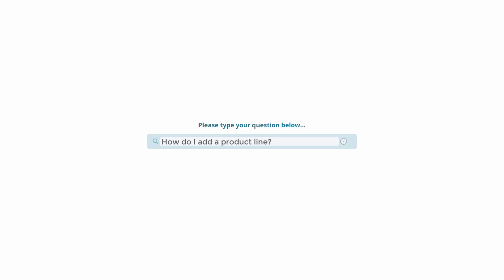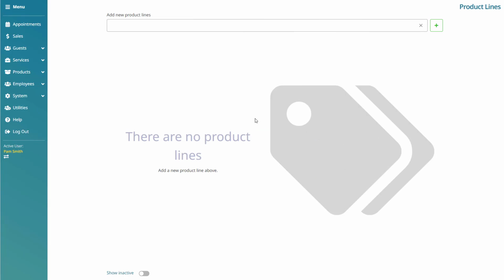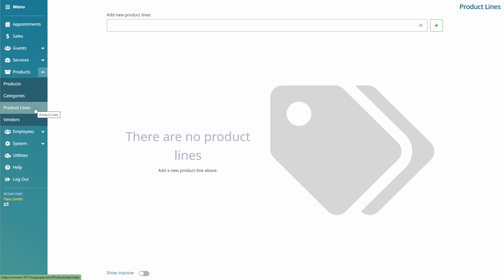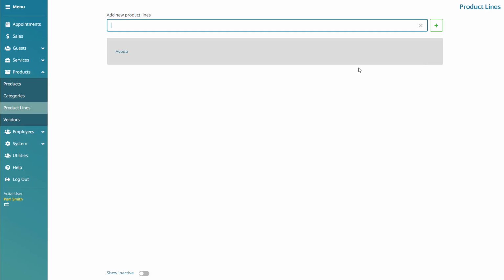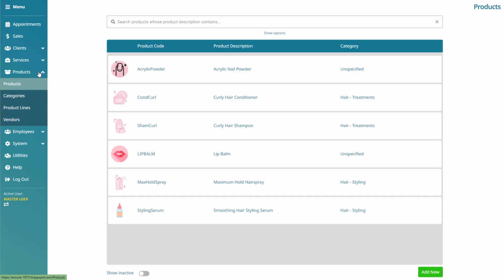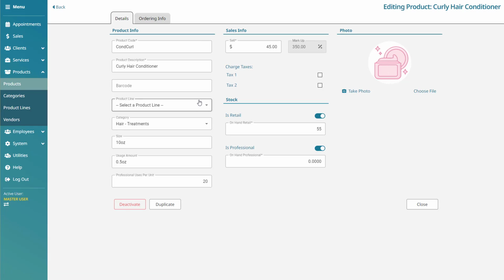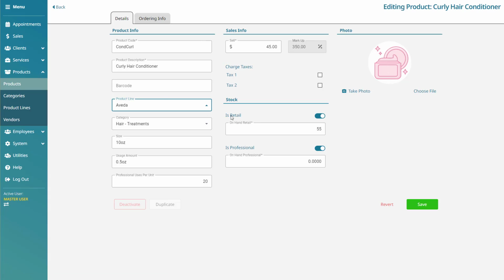How to add product lines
A tutorial on adding product lines in the Encore Salon & Spa Software.